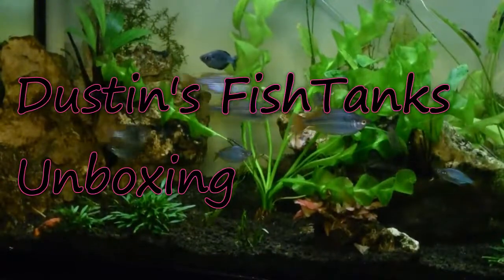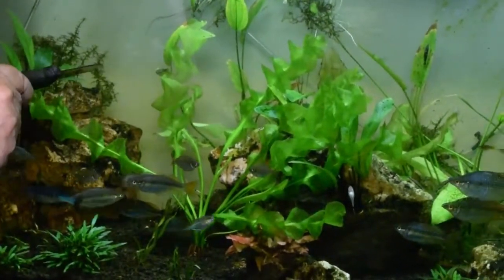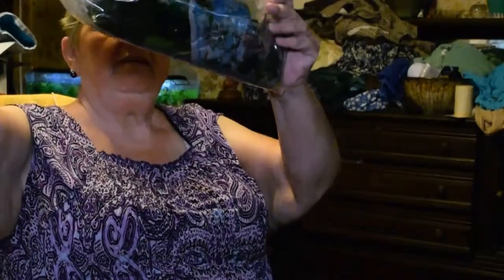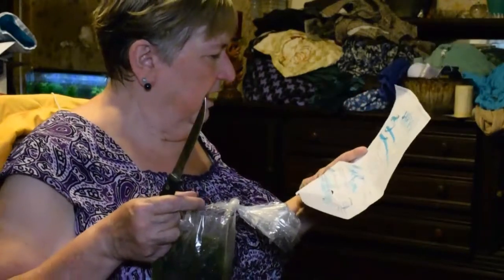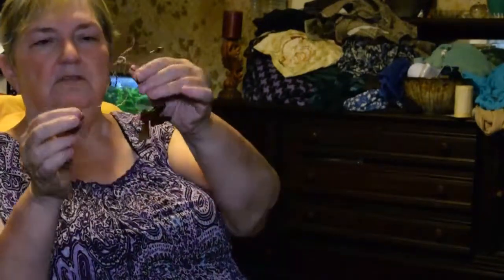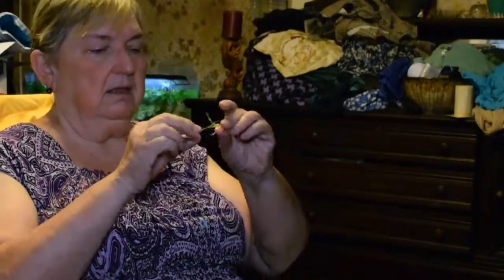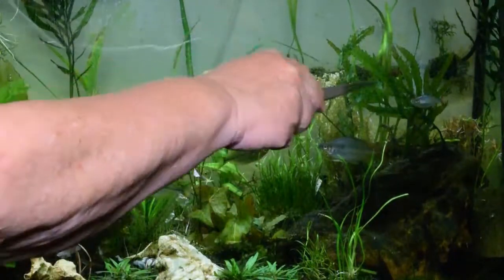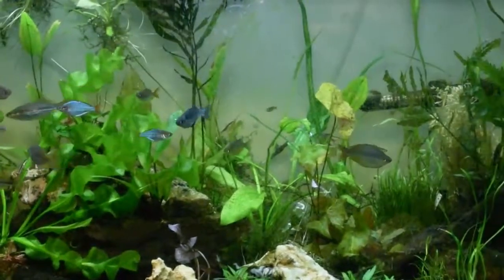Unboxing from Dustin's Fishtanks